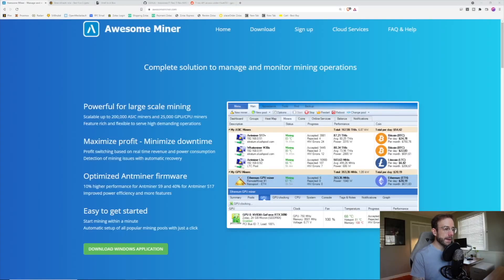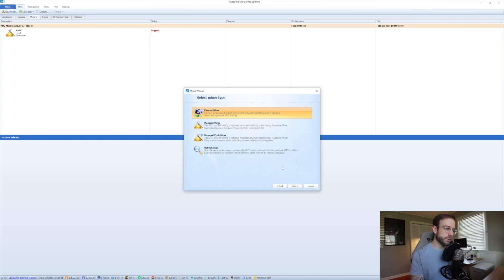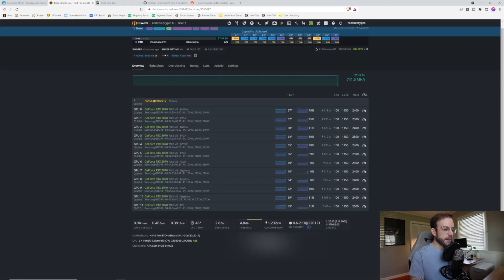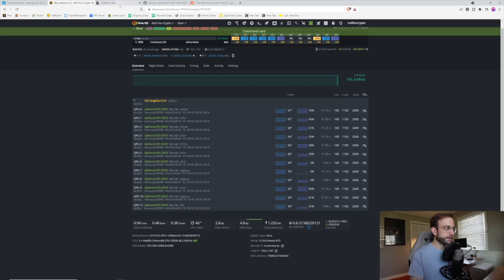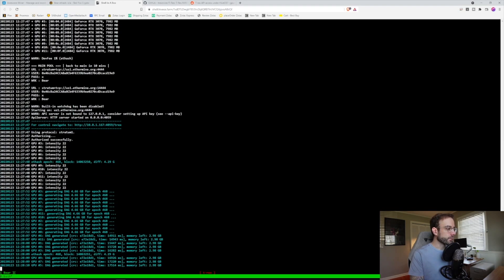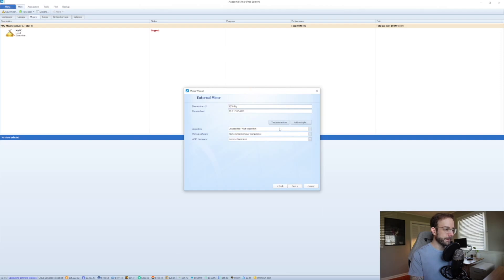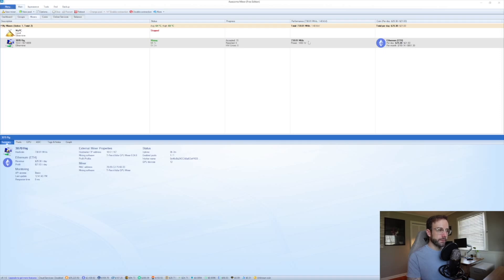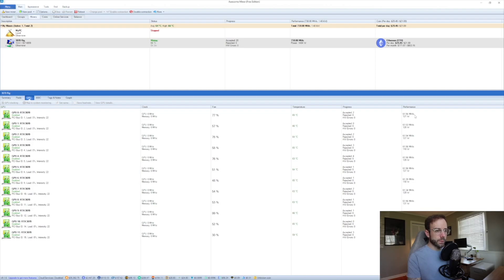Awesome Miner: Adding & Monitoring Hive OS Miners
In this video I cover Awesome Miner, my favorite Windows Cryptocurrency Mining Application. I will show how to add an external miner running on Hive OS into the Awesome Miner application to measure stats and profitability. These same steps can be used for any external miner with an enabled API running on any mining operation system.

Mining Rig Parts I Use:
▶️ PCIe Splitters
▶️ Test Bench

Video Chapters:
00:00 Adding External Miners to Awesome Miner
00:28 Adding a Hive OS Mining Rig into Awesome Miner
03:00 Overview of Data Displayed from an External Miner